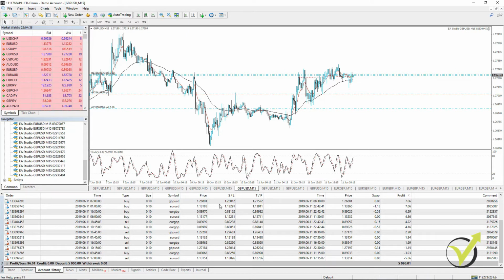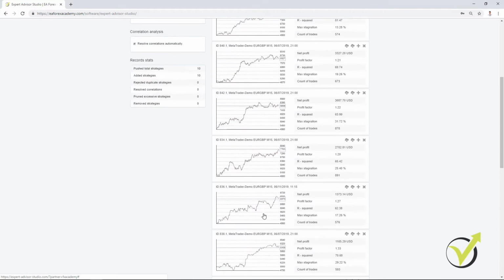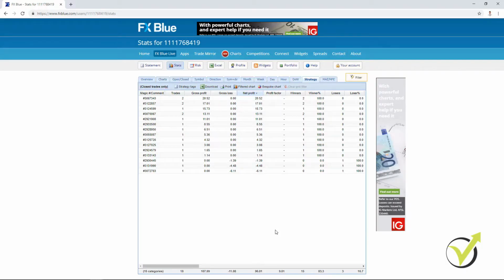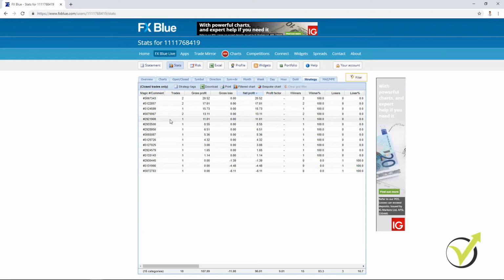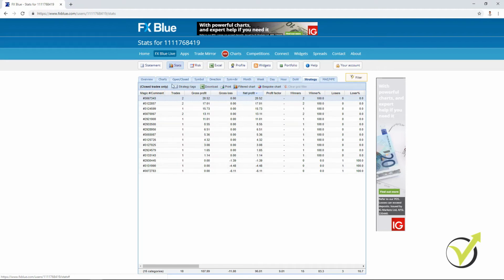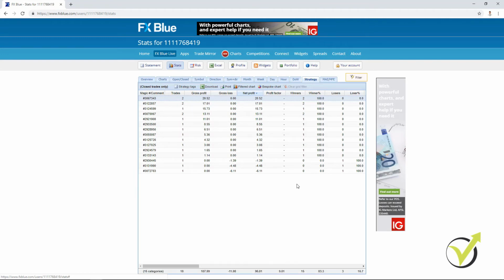Day 11 Best Expert Advisor Forex live trading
Best Expert Advisor: Forex live trading is a free lecture from Online trading course: EA Studio Start-Up.

In this video - Best Expert Advisor: Forex live trading, I will share with you some of the methods that I use to extract the top performers from the portfolio of Expert Advisors.

�So what is the idea one more time over here?
I test many strategies into 1 Demo account. In this case, I have selected 30 Expert Advisors and this number is absolutely random. I just wanted to show you that it is possible to trade so many Expert Advisors in 1 account.

And in some of my courses for algorithmic trading, I show trading with 99 Expert Advisors. 33 for 1 asset and again I select 3 assets. The idea of 3 assets is to diversify the risk. To combine different strategies for different assets.

EA Studio builder is a professional software to create, generate and analyze Expert Advisors. It allows the traders to automate their best Expert Advisor for Forex or Cryptocurrencies and use it on the MetaTrader platform.

I created the course focusing on how to automate strategies even you are not a developer. This is very important in algorithmic trading for all traders.

The Forex Academy has already over 16 000 students from all over the world.

★ EA Studio comes - Free course and 15-days trial. You can generate and test your own best Expert Advisors for Forex:

� If you have any questions, please, write in our trading Forum, where you will receive an answer as soon as possible.